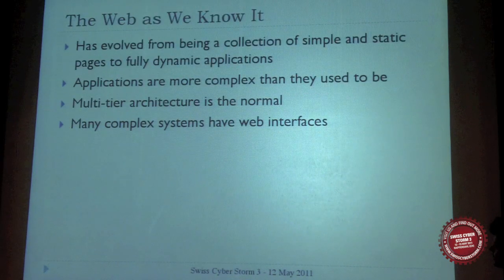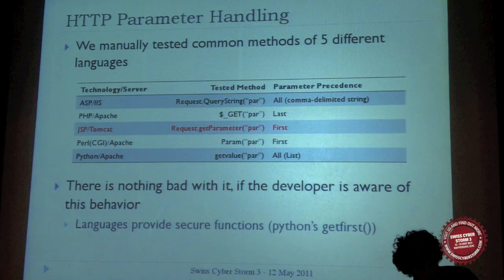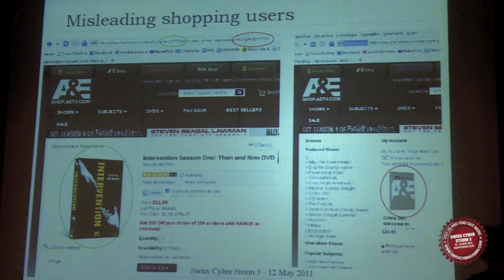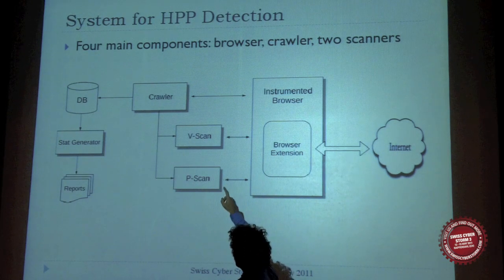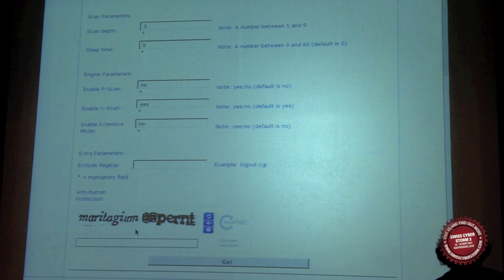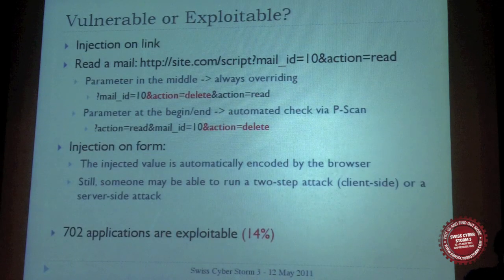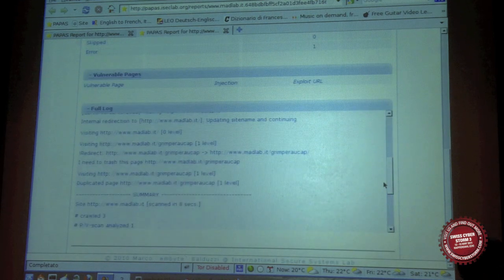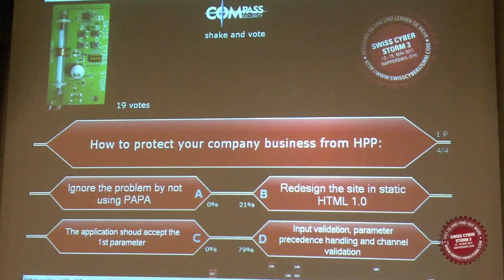SCS3: Marco Balduzzi - HTTP Parameter Polution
"While input validation vulnerabilities such as XSS and SQL injection have been intensively studied, a new class of injection vulnerabilities called HTTP Parameter Pollution (HPP) has not received as much attention. HPP attacks consist of injecting encoded query string delimiters into other existing parameters. If a web application does not properly sanitize the user input, a malicious user can compromise the logic of the application to perform either client-side or server-side attacks. This talk analyzes HTTP Parameter Pollution and presents the first automated system for the detection of HPP flaws in real web applications. We used this system to conduct a large-scale experiment by testing more than 5,000 popular websites and discovering unknown HPP bugs in many important and well-known sites such as Microsoft, Google, VMWare and Paypal. In the presentation we will describe the details of the architecture and of the algorithms we implemented to efficiently detect HPP vulnerabilities. We will conclude by discussing the HPP phenomenon and giving suggestions on how to prevent this novel class of injection vulnerabilities in future web applications."